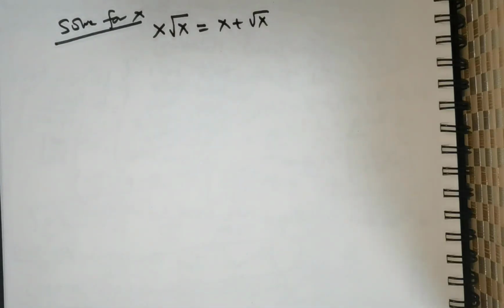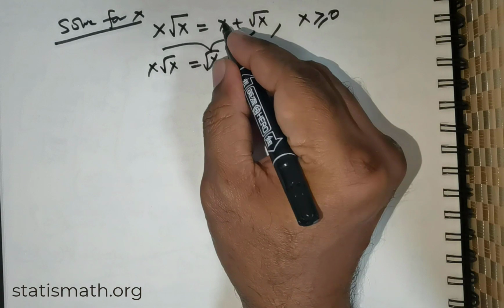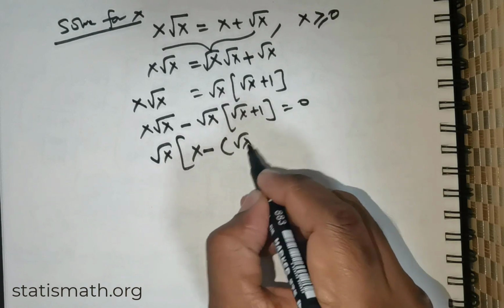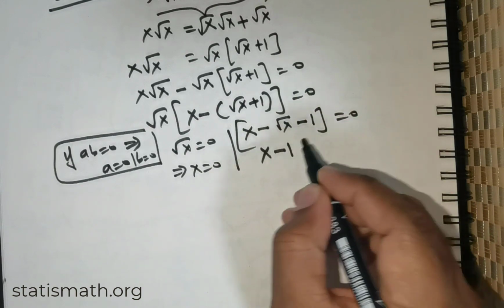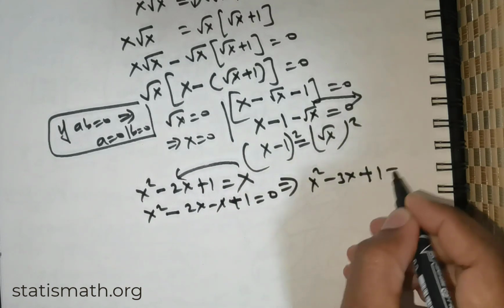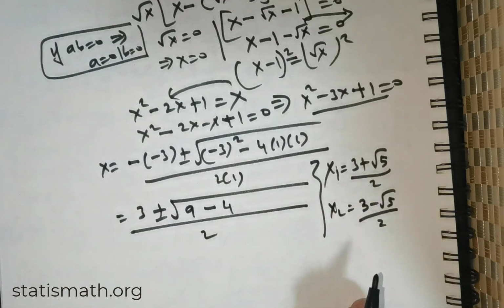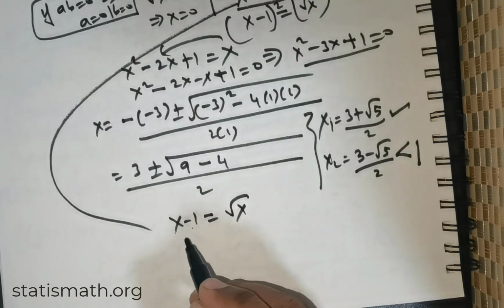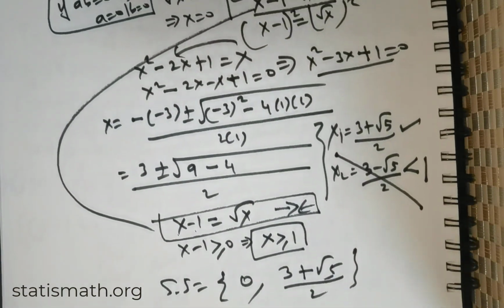Can you find the Correct Roots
Complete Math for Middle School, High School | Primary and Secondary School. This Channel features Mathematics Education for all International Boards and Schools. We deliver content on Algebra, Calculus and Trigonometry for Primary, Middle School, Secondary School and competitve and Brain development Math. visit us